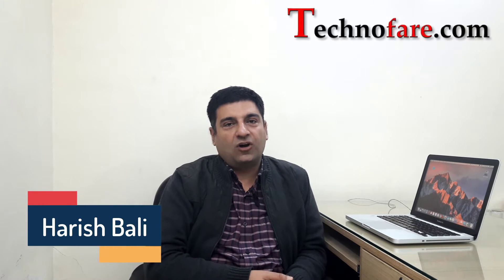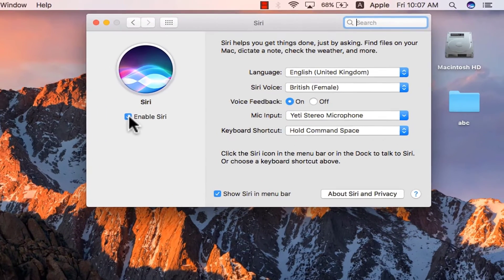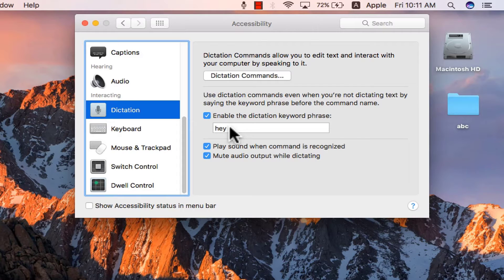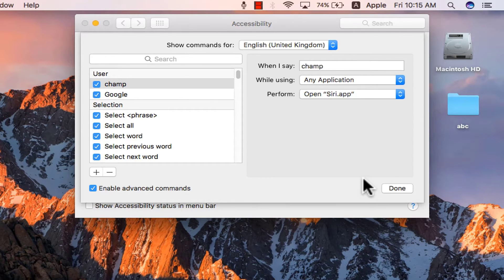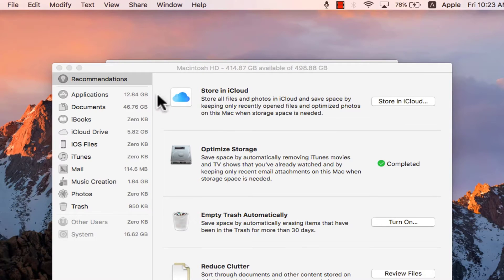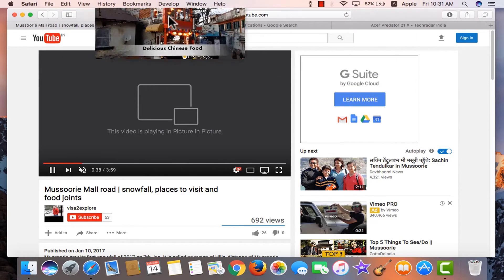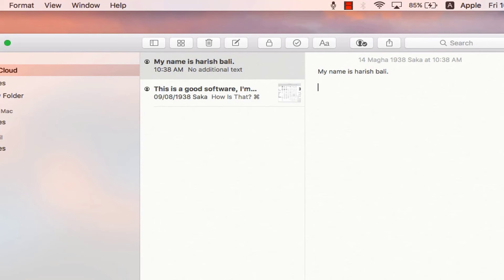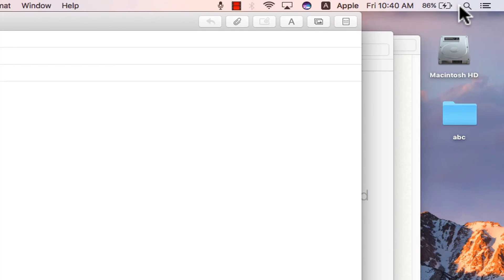Apple MAC OS – Sierra – 5 Hidden Features you may not know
Apple new OS sierra has many rich features that have added to the value proposition for Apple users. This tutorial covers 5 hidden features that are less known but useful.

Features listed in this tutorial are given below:

1. Siri – Interact with siri without keyboard touch.
2. Optimize storage.
3. Picture in picture.
4. Apple mail inbox – filtered by option.
5. Add dot after the line through space bar.
6. Bonus tip – Move icons on menu bar by using cmd key.

Mac OS X – sierra is an advancement  for speed, security and many other rich featuers.

About the creator of this video:

Harish Bali is a Tech blogger and love to create easy to follow tutorial and product reviews.

Any queries:
Feel free to put in comments below